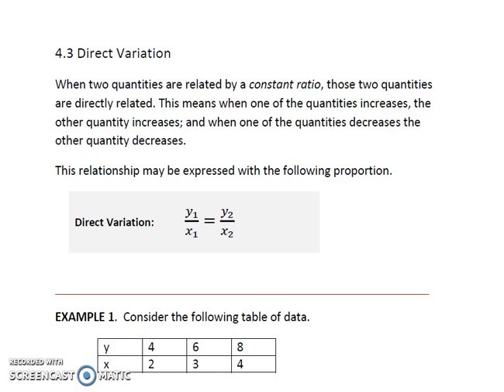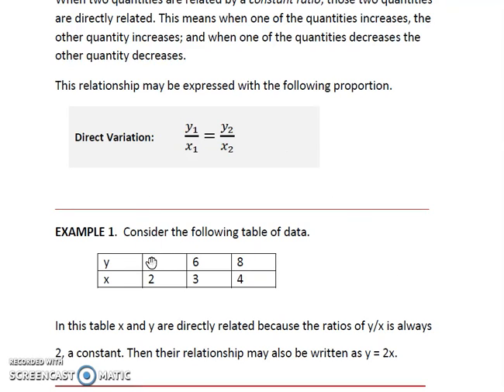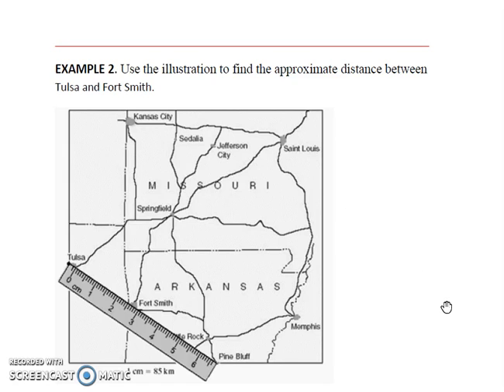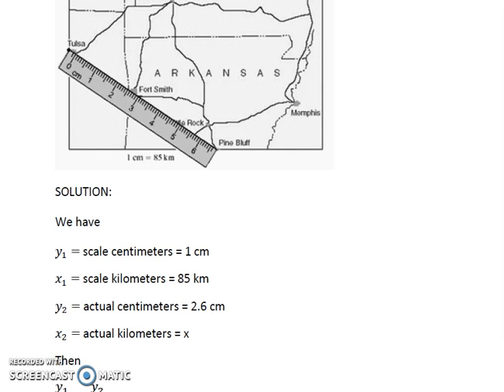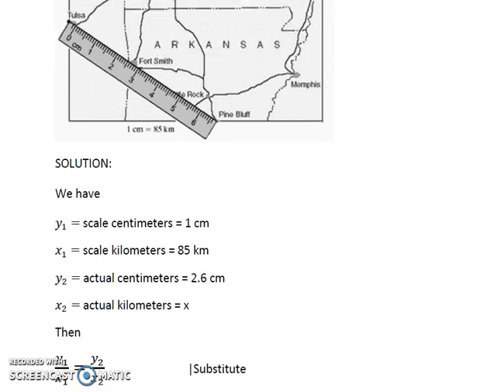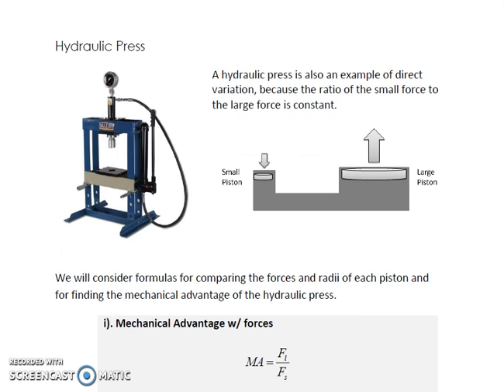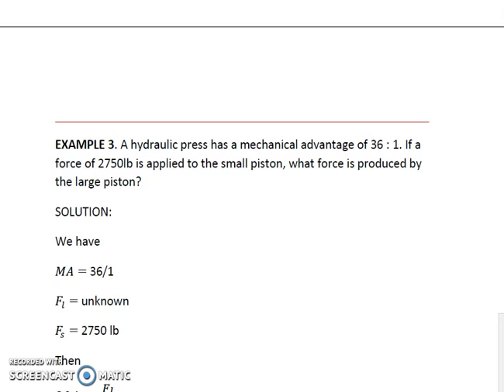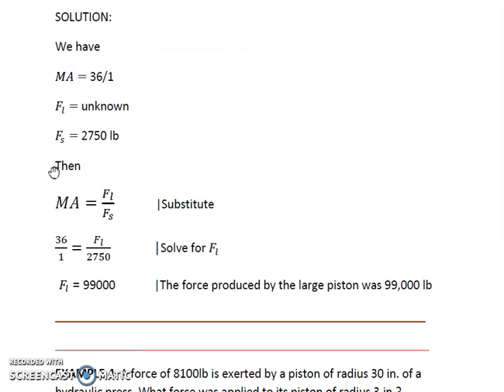4.3 Direct Variation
A brief narrative of direct variation.